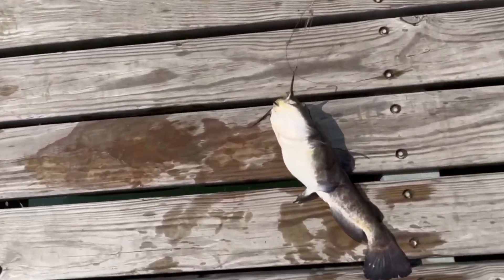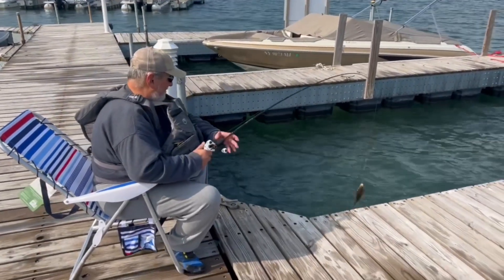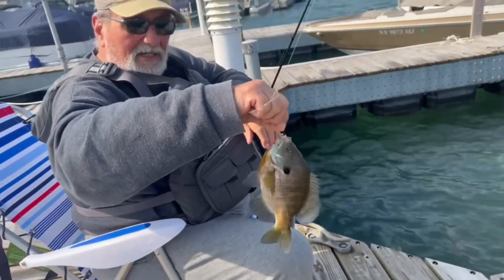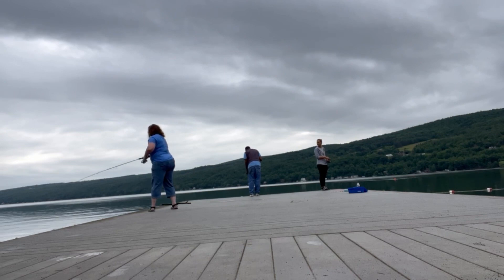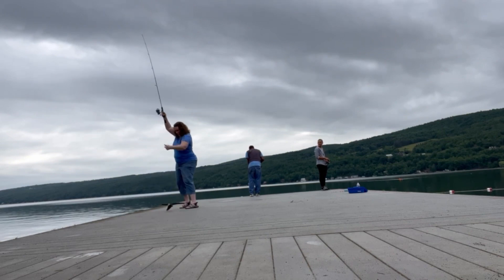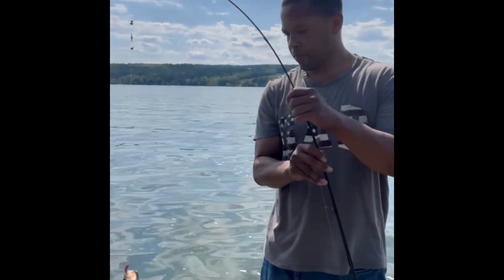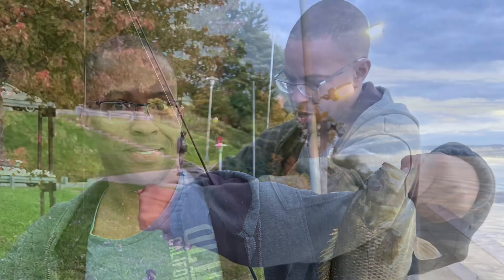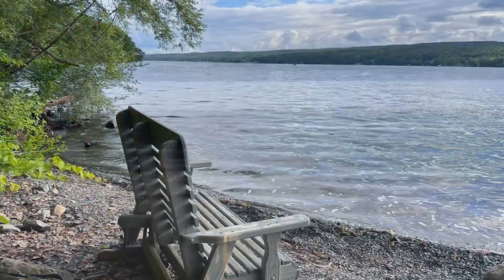Favorite Shore Fishing Locations on Keuka Lake, NY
We compiled this video to share some of the best spots to fish from shore on Keuka Lake! This is in the Finger Lakes in New York and just a beautiful area overall - even if you don’t catch fish, you are sure to catch gorgeous views of the lake!

The moments highlighted in this video were capture from Fall of 2022 through Early Summer 2023. Each was taken at one of the THREE favorite locations we highlight here.

All 3 spots are great for shore fishing - of course, you can take a boat out in these locations as well, but you do not need to have access to a boat to catch some quality (and delicious) at these locations.

We fish Keuka from May through October each year; we do not make the trip in the Winter months due to the area getting a lot of Lake Effect snow during the colder months. Depending on where you’re going and coming from, it is approximately a 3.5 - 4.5 hour drive from Central PA.

If you go and have a great time, let us know! Or if you have another shore spot you enjoy on this lake, please share that as well!

Good luck and tight lines!